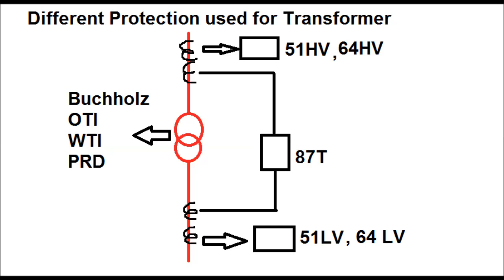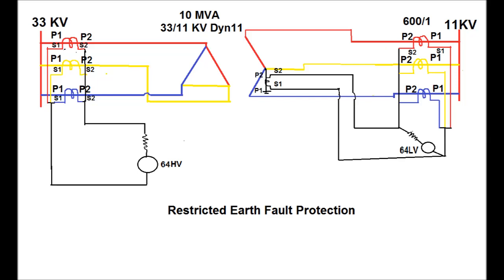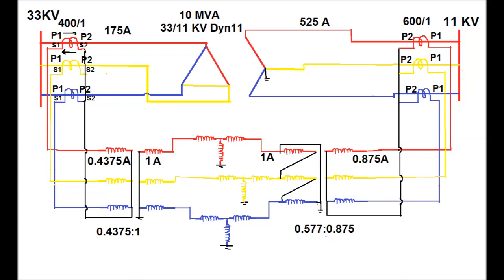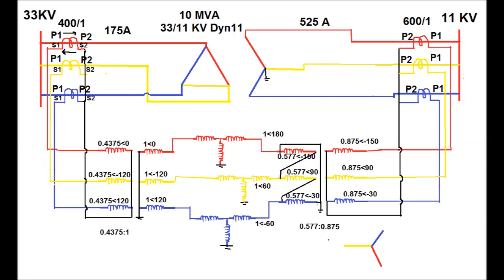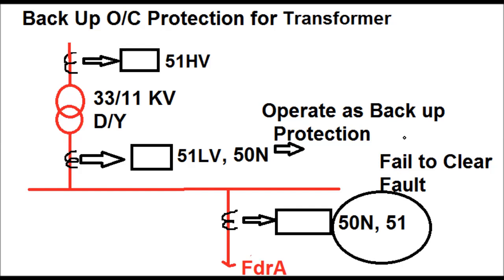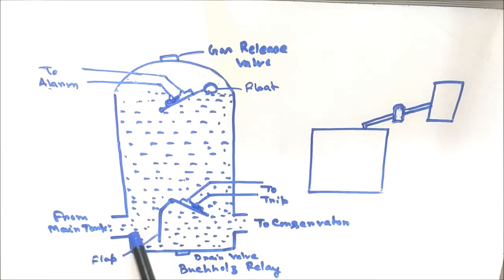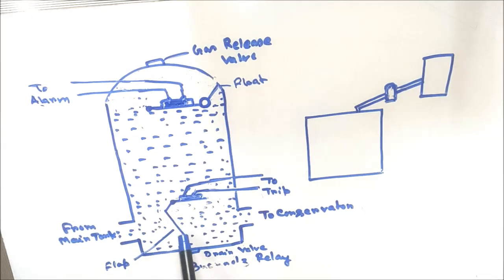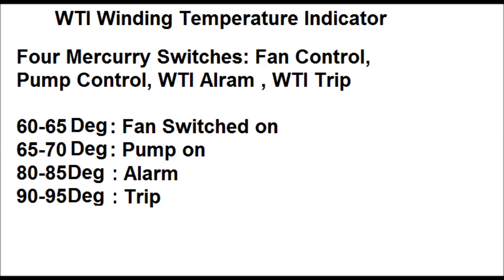Different Protection for Power Transformer